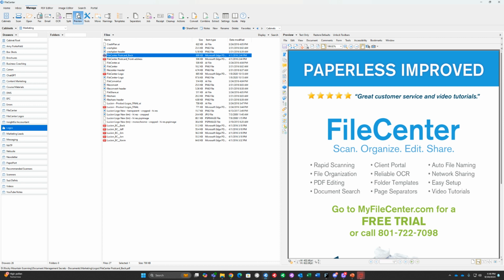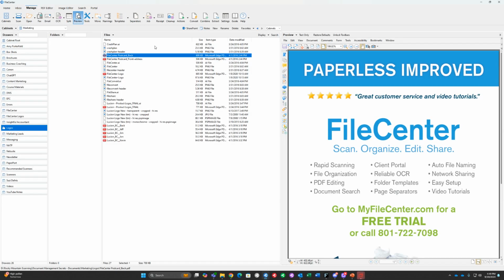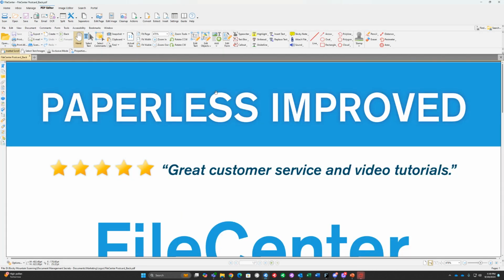FileCenter PDF Editor: Default View Settings